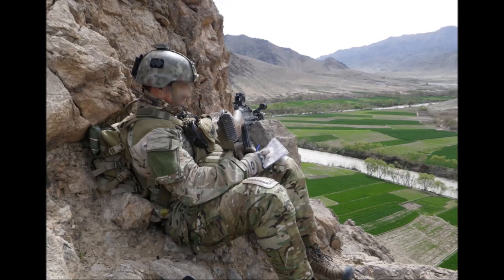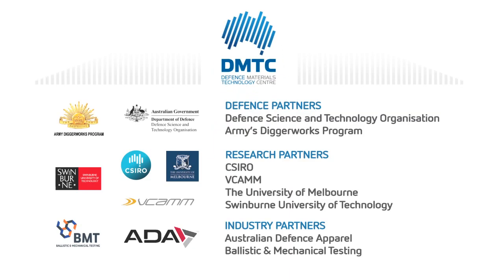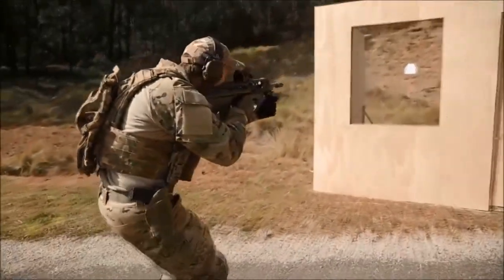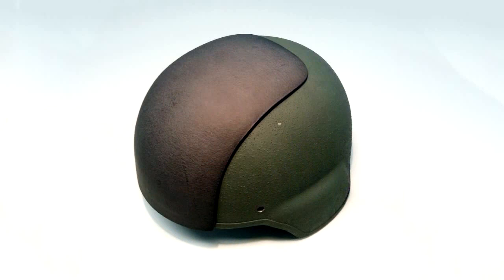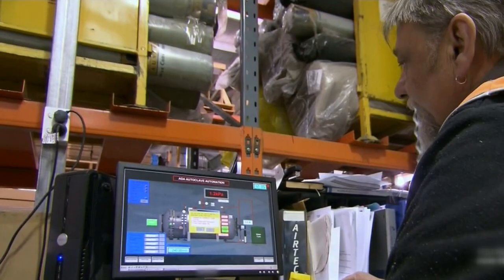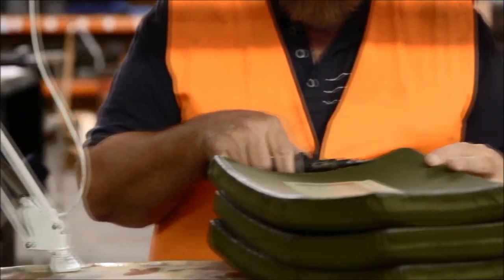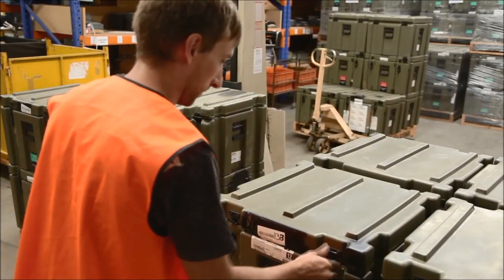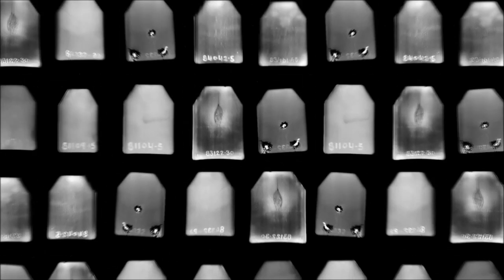DMTC CRC Association Award Video - Boron Carbide Armour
DMTC is delighted to announce that it has won the CRC Award for Excellence in Innovation 2015 for its work on Boron Carbide Ceramic Armour Technology. The award was presented to DMTC’s CEO Dr Mark Hodge by Minister Ian MacFarlane as part of the Cooperative Research Centres Association conference held in Canberra in May.

The award recognises the work undertaken in developing armour using boron carbide; a material which offers superior performance-to-weight over other armour materials, yet it is difficult to manufacture. The project successfully developed a unique process that allows for near-net shaping of thin, highly shaped, curved ceramic elements. For the first time, the ADF has the capability to incorporate the high ballistic resistance of boron carbide into components previously thought to be only suitable for manufacture from alternative materials which do not offer the same degree of ballistic protection for a given weight, such as tailoring for specific body shapes, including for front line female combatants.

A key component of the award criteria was research and industry collaboration. The DMTC was ideally positioned to bring together defence, academic and industry stakeholders essential to this project. A collaborative team was assembled comprising Defence partners; DSTO and the Army’s Diggerworks Program, industry partners; Australian Defence Apparel and BMT and research partners; CSIRO, VCAMM, The University of Melbourne and Swinburne University of Technology. The team reflected the benefits of multiparty collaboration with each partner contributing unique but critical elements required to achieve the outcome.